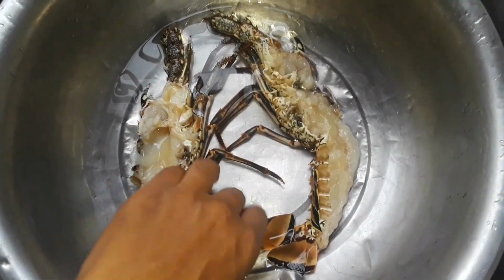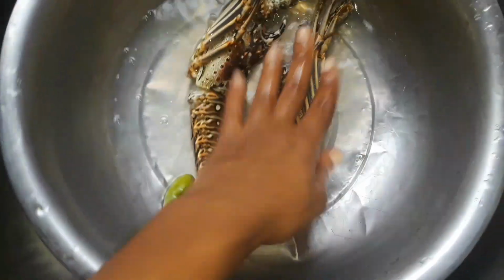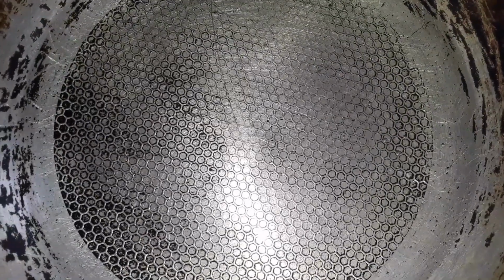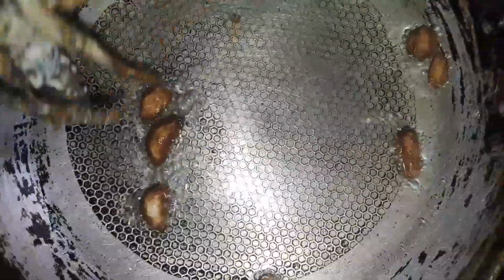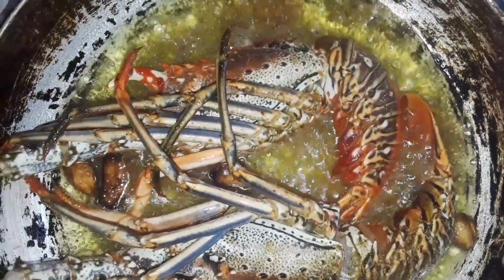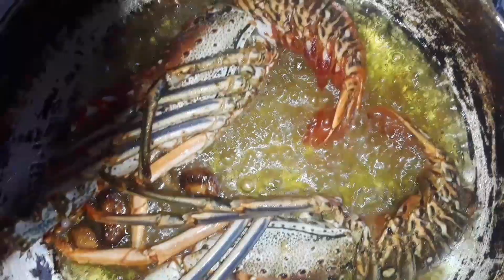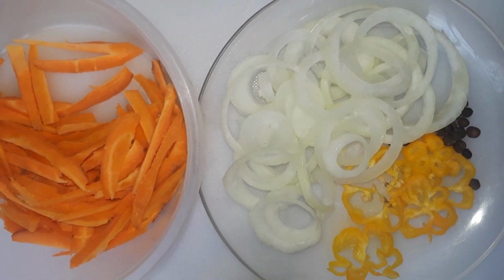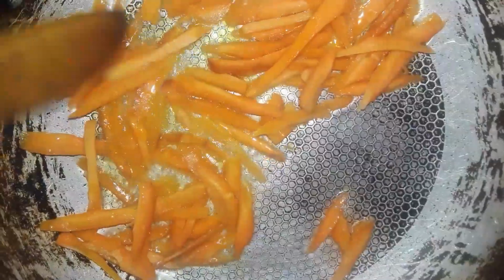How To Escovitch Lobster||Jamaican||Lattybless Lattybless Way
Escovitch Lobster

1 Lobster(cut in halves)
1 cup vegetable oil
1 green lime/ lemon
5 cloves garlic

Mixed seasoning
fish seasoning
All purpose seasoning
Salt(optional)
Black Pepper

Escovitch Sauce
1 large carrot
1 medium onion
1 Scotch bonnet Pepper
Pimento berries
2 tablespoons vegetable oil
2 tablespoons vinegar
1/4 teaspoon mixed seasoning